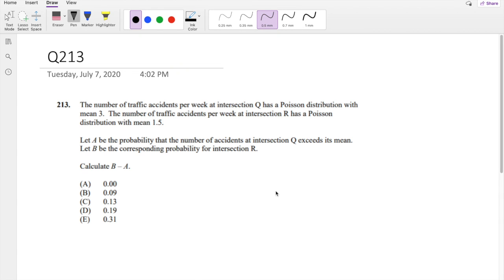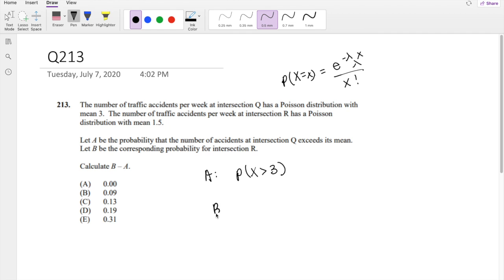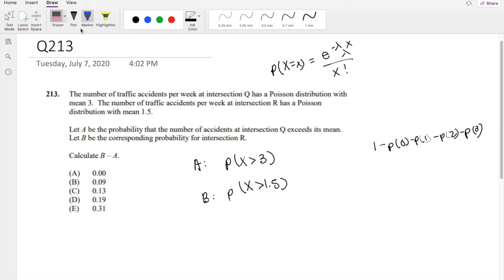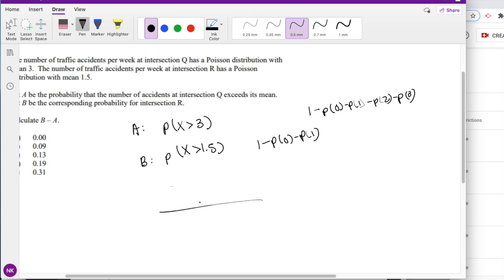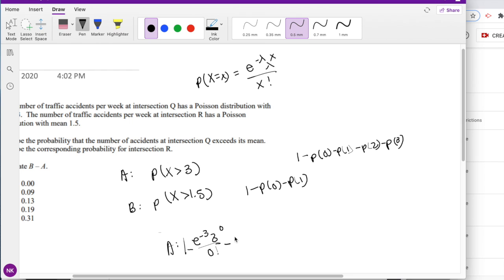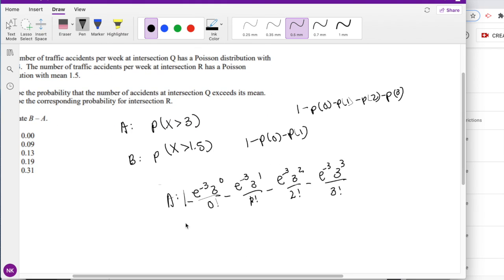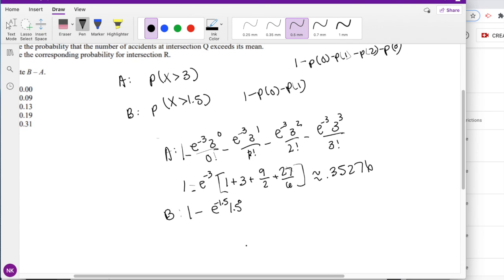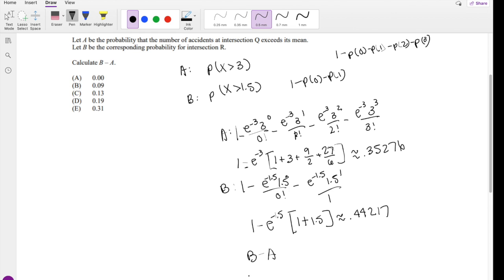SOA Exam P Question 213 | Poisson Distribution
The number of traffic accidents per week at intersection Q has a Poisson distribution with
mean 3. The number of traffic accidents per week at intersection R has a Poisson
distribution with mean 1.5.
Let A be the probability that the number of accidents at intersection Q exceeds its mean.
Let B be the corresponding probability for intersection R.
Calculate B – A.
(A) 0.00
(B) 0.09
(D) 0.19
(E) 0.31